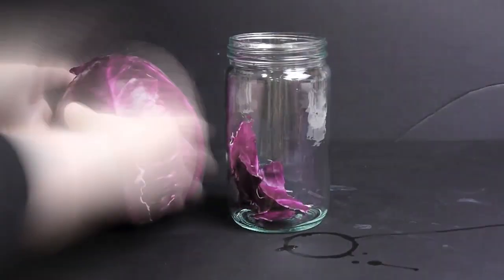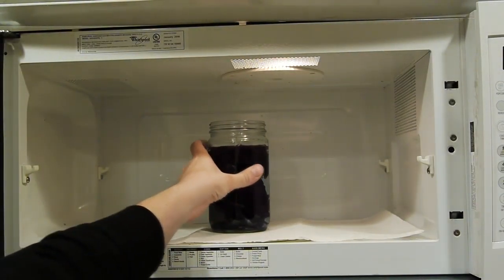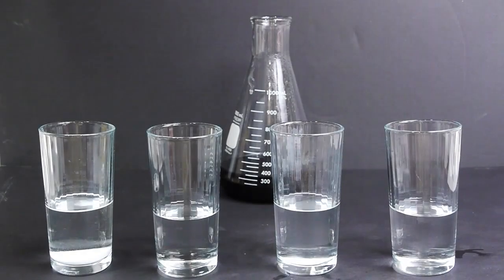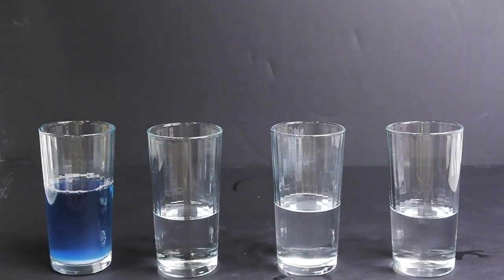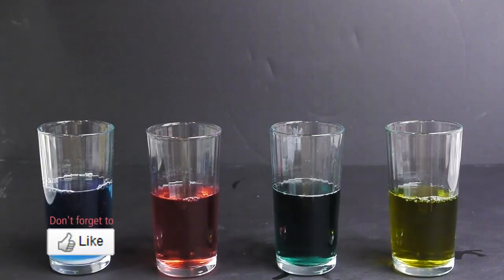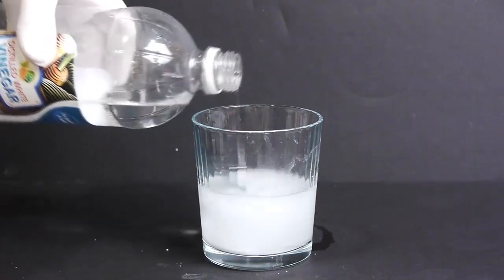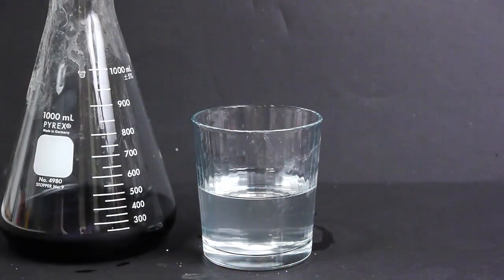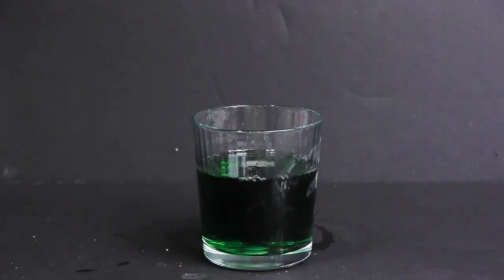Scientific Tuesdays - Color Changing Chemicals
In this episode we boil down some cabbage and use it as a pH indicator. We can look at Acids and Bases with the extract we pull from the cabbage. Watch and learn some nifty tricks with baking soda, washing soda, vinegar and even lye.

Music is by: Dan Phillipson (google him up) .